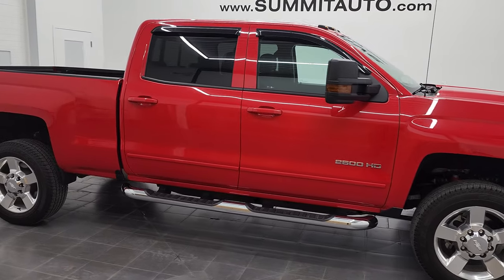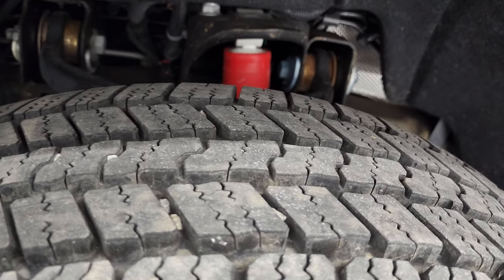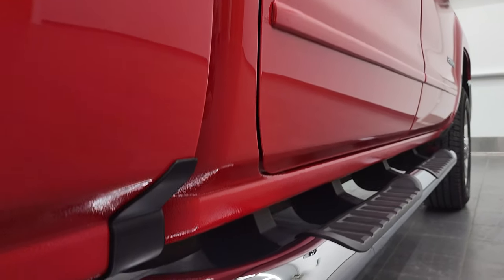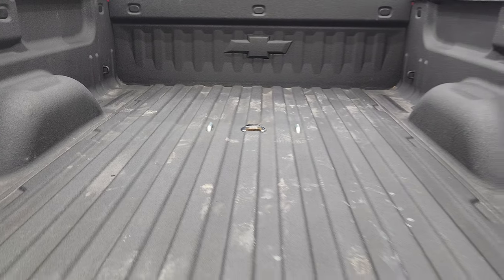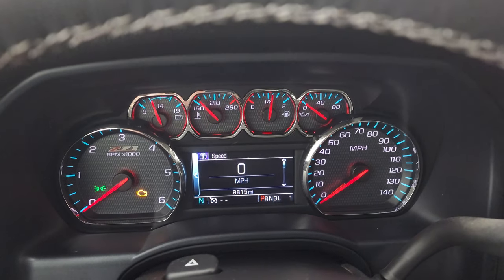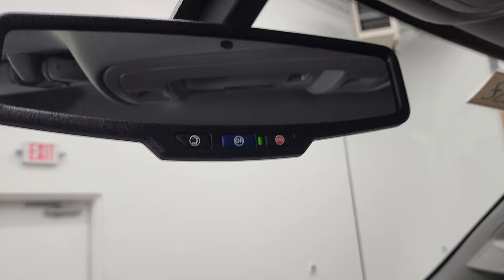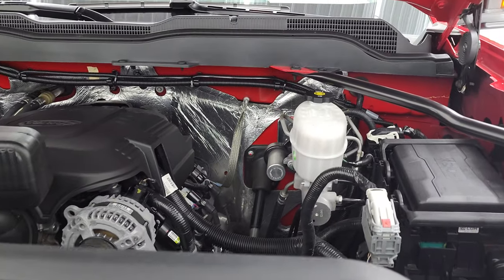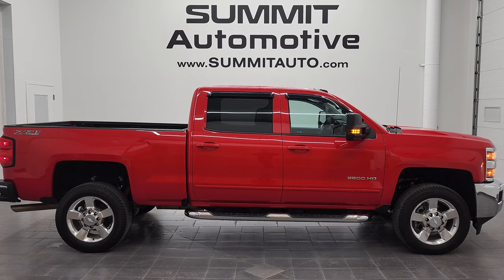2017 CHEVY 2500 CREW SHORT LT1 Z71 GASSER RED HOT 4K WALKAROUND 12863Z SOLD!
This 2017 CHEVROLET SILVERADO 2500 CREW CAB SHORTBOX LT1 Z71 IN RED HOT CLEARCOAT FOR SALE IN FOND DU LAC OSHKOSH WISCONSIN 54935 is the vehicle we did walk around review of today.

Thank you for checking out this video of this 2017 CHEVROLET SILVERADO 2500 CREW CAB SHORTBOX LT1 Z71 IN RED HOT CLEARCOAT FOR SALE IN FOND DU LAC OSHKOSH WISCONSIN 54935

STOCK: 12863Z
PRICE: $53,999
MILES: 9,804
MAKE: CHEVROLET
MODEL:  SILVERADO 2500
VIN: 1GC1KVEG7HF196786
LOCATION: FOND DU LAC OSHKOSH WISCONSIN, 54937 TRUCKS ON 41

1 OWNER! CLEAN TITLE HISTORY! CLEAN CARFAX! 6.0 Liter V8 Engine FFV E85 Capabilities, 360 Horsepower, Full Four Door Crew Cab, Short Box 6 1/2 Foot Shortbox, LT1 Package 1LT LT, 6 Speed Automatic Transmission with Optional Manual Tap Shift, Turn Dial 4x4 Four Wheel Drive 4WD, Z71 Offroad Suspension Package Z-71, Reverse Backup Camera Rearview Camera, Onstar System, Power Driver's Seat, Non Smoker, Black Ebony Cloth Seats, 40/20/40 Split Front Bench Seating with Center Seat Hidden Storage Compartment, Full Towing Package with Receiver Trailer Hitch, Wiring and Transmission Cooler Tow Package, Gooseneck Hitch Gooseneck, Factory Brake Controller, LED Side Lights, Telescopic Tow Power Mirrors with Built-in Directional Signals, Stabilitrak Traction Control, Downhill Assist Control DAC, 4.10 Gears with Automatic Locking Differential Limited Slip Differential, Goodyear Wrangler SR-A LT265/60 R20 Tires, 20 Inch Rims Premium Wheels, Polished Aluminum Rims Premium Wheels, Four Wheel Disc Brakes, Factory Chromed Stepbars, Spray-in Bedliner, Bedrail Covers, Clearance Lights, Fog Lights, Projector Lamp Headlights, Reverse Sensors, EZ Raise Assist Tailgate, Locking Tailgate, Multifunction Tailgate Split Tailgate, Vent Shades, Chevy MyLink Touchscreen Radio, AM / FM Radio Tuner, Sirius/XM Satellite Radio Capabilities Sirius / XM, CD Player, Bluetooth, Hands-Free Phone Controls Blue Tooth, Android Auto Compatible, Apple Car Play Compatible, Auxiliary MP3 Jack Portable Audio Connection, USB Jack Portable Audio Connection, Keyless Entry with Factory Remote Start, Power Sliding Rear Window Rear Window Defroster, Adjustable Height Seatbelts, Driver and Passenger Front Air Bags, L.A.T.C.H. Child Safety System, Side Curtain Air Bags SRS Safety Restraint System, Multi-Function Steering Wheel Controls, Homelink System with Three Programmable Buttons for Garage Doors, Lighting Systems & Security Systems, Compass, Outside Temperature Display and Mileage Display, Dual Multi-Zone Climate Control , Power Adjustable Pedals, Factory All Weather Floormats, Air Conditioning AC, Cruise Control, Power Locks, Power Windows, Automatic Headlights Autolamp, Tilt/Telescope Steering Wheel, 110V / 150W Auxiliary Power Outlet, Red Hot Clearcoat!, ONE OWNER! CLEAN AUTOCHECK! Very very clean inside and out! This is one of the sharpest 2017 Chevrolet Silverado 2500 crewcab shortbox 3/4 ton gas trucks on our lot! Make your move before this super clean 4wd is gone!

STOCK: 12863Z
PRICE: $53,999
MILES: 9,804
MAKE: CHEVROLET
MODEL:  SILVERADO 2500
VIN: 1GC1KVEG7HF196786